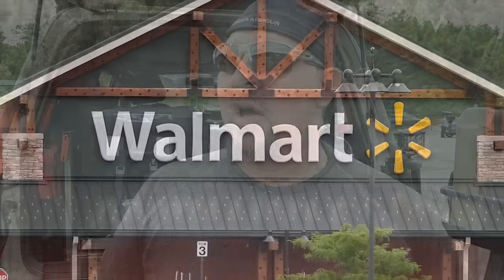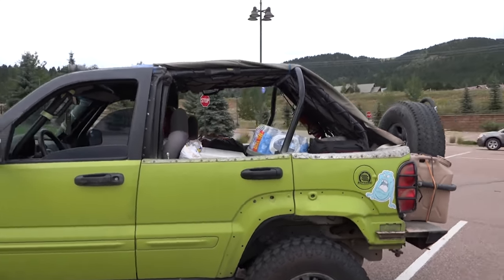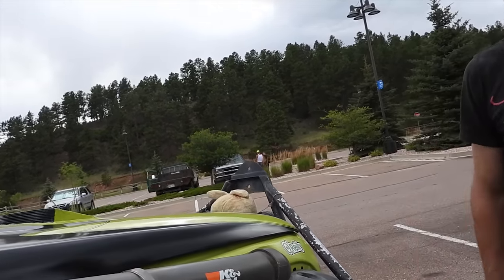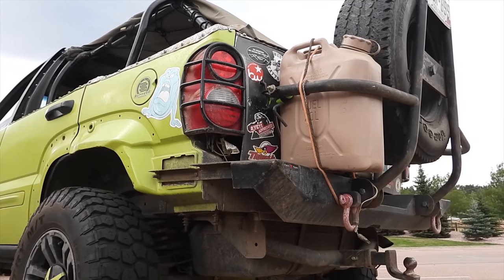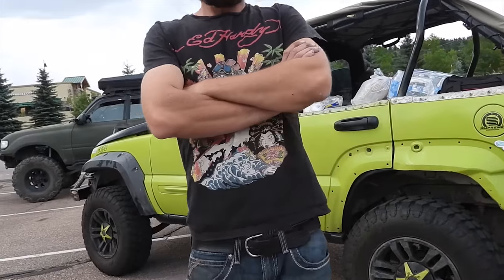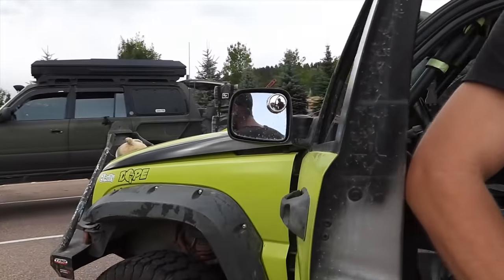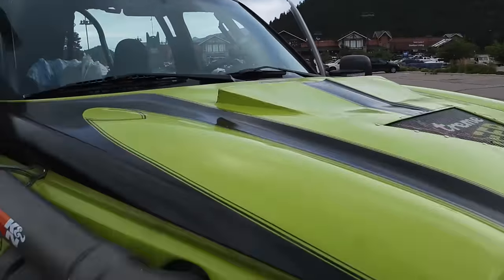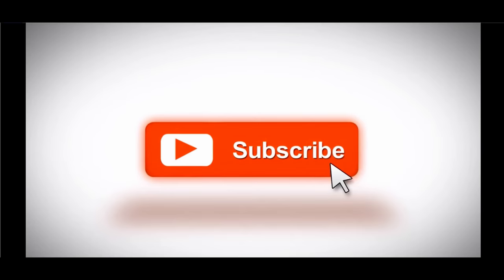Modifed America EP. 11 : Super "LOW DOLLAR" Overland Jeep Build.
Stock Up On Food For Your Home! Use my special link for a BIG discount! "
The point of views and purpose of this video is not to bully or harass anybody, but rather share that opinion and thoughts with other like-minded individuals curious about the subject."

Help me help others as well as Make much needed upgrades to my equipment and channel JBO Disclaimer: All works by jailbreak Overlander are criticism, comment, news reporting, teaching and research. Therefore, no breach of privacy or copyright has been committed. This material is being made available within this transformative or derivative work for the purpose of education, commentary and criticism, is being distributed without profit, and is believed to be "fair use" in accordance with Title 17 U.S.C. Section 107